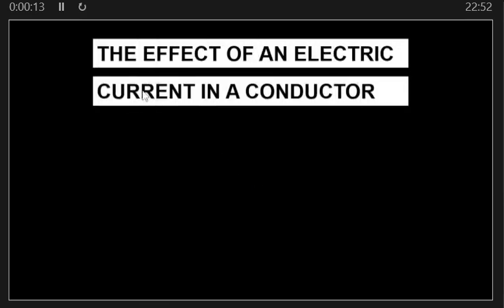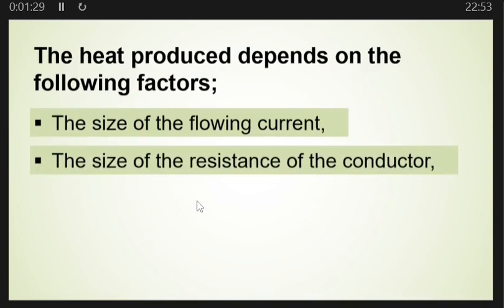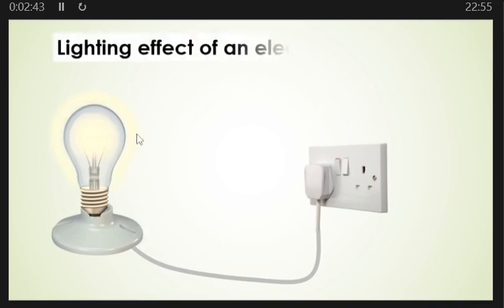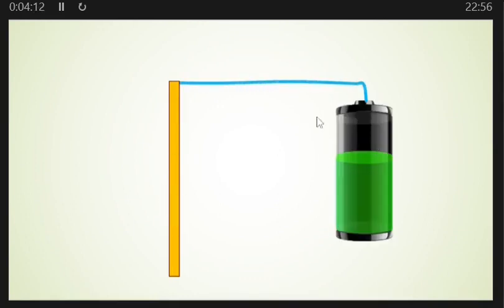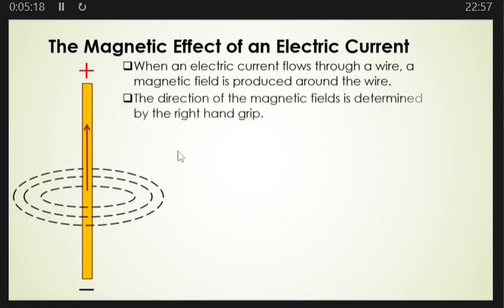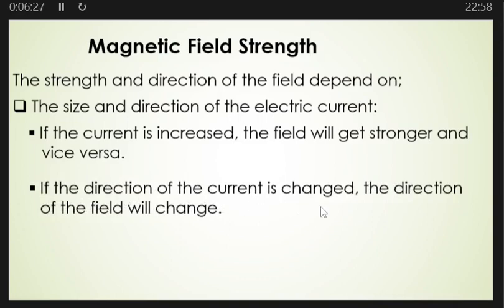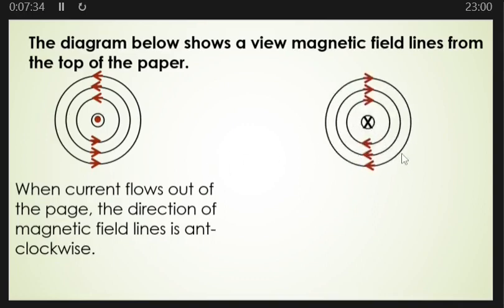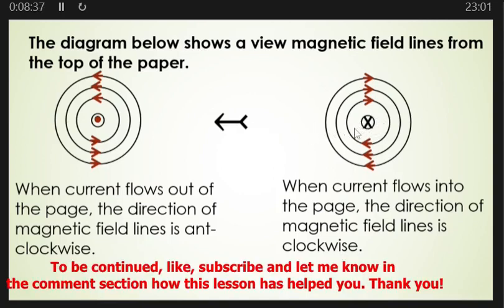In Just 7 minutes, teaching you the effects of an electric current in conductors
The video teaches you the effects of an electric current in conductors.

For those interested in advancing the careers in physics, the number one book recommendation is here: